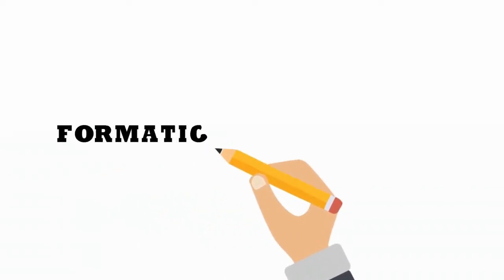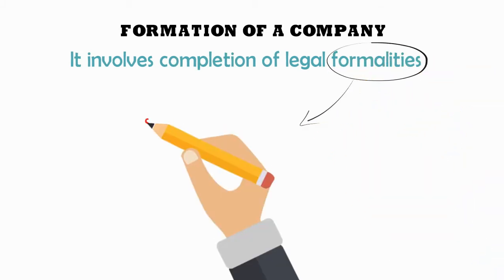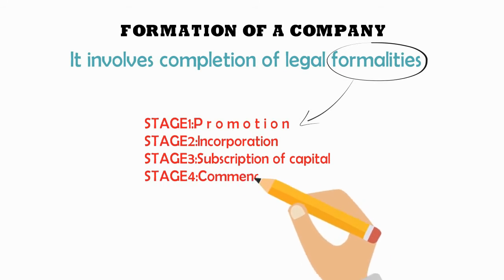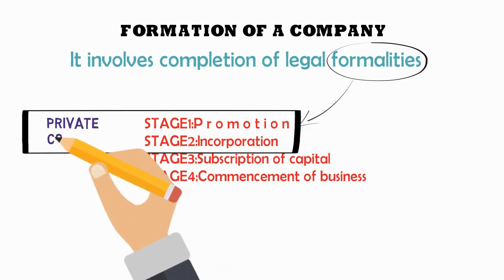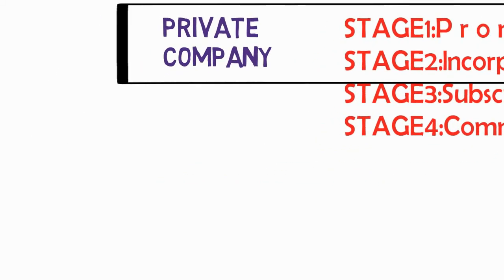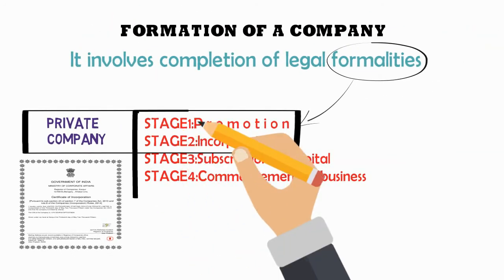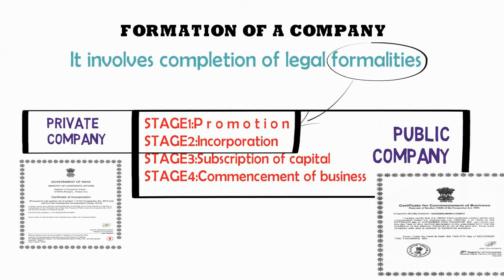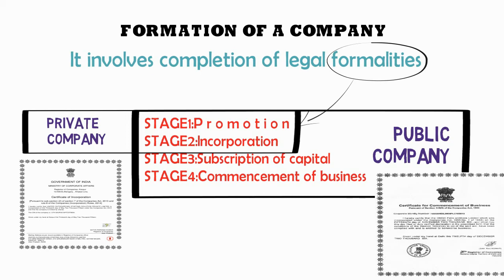FORMATION OF A COMPANY|UNIT-7 PART-1|BUSINESS STUDIES CBSE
After studying this chapter, you should be able to:
• specify the important stages in the formation of a company;
• describe the steps involved in each stage of company formation;
• specify the documents to be submitted to the registrar of
companies; and
• state the need of certificate of incorporation and certificate to
commence business.